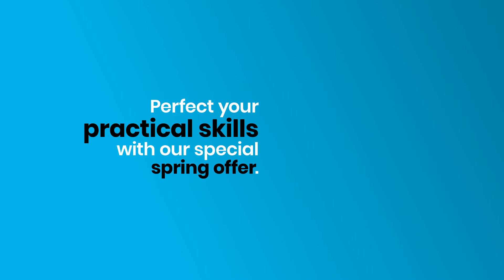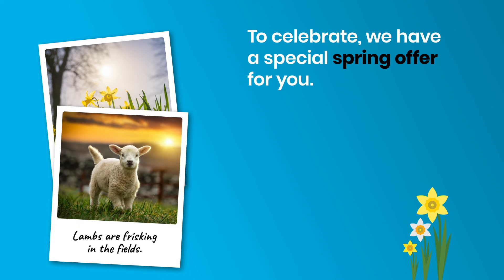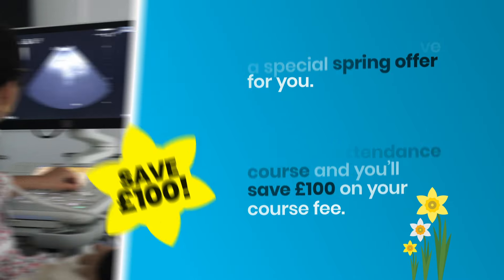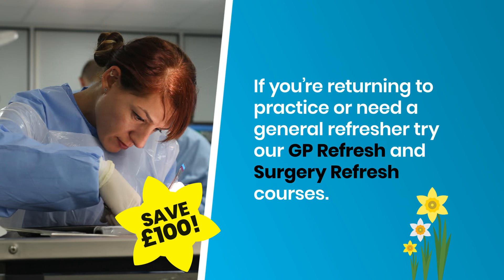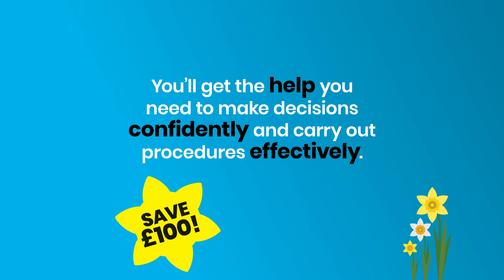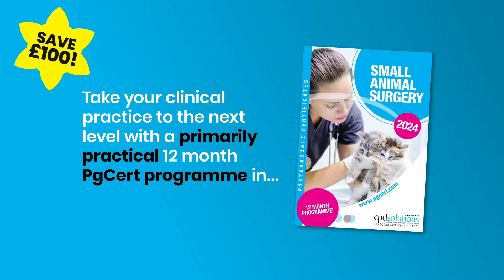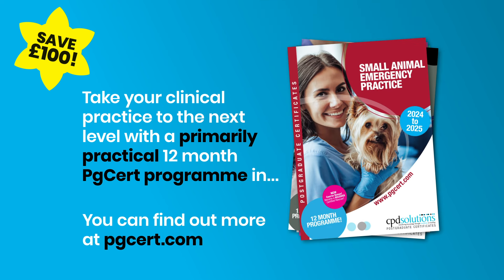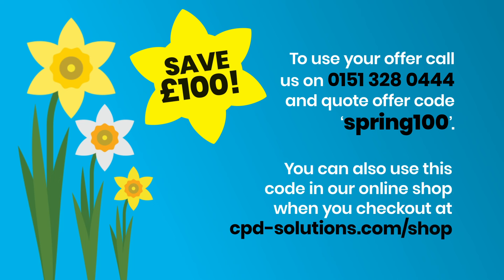CPD Solutions - Save £100 - Sping100